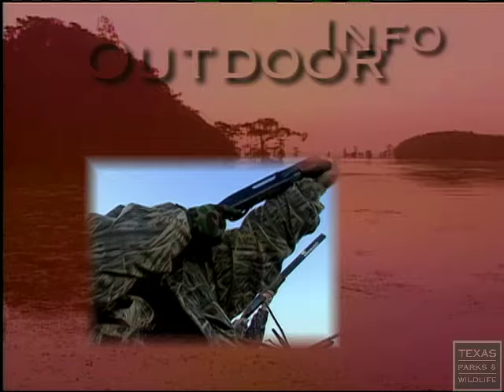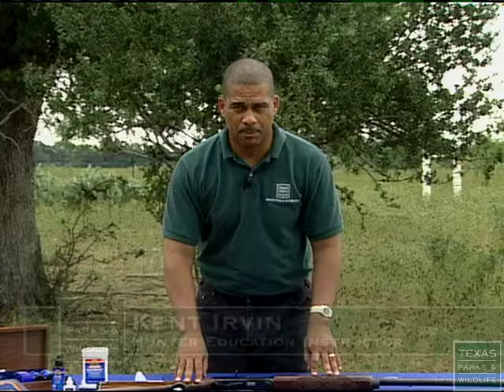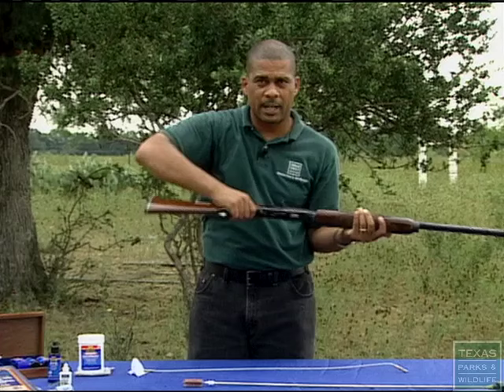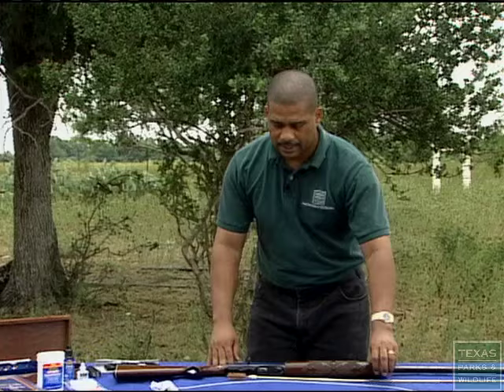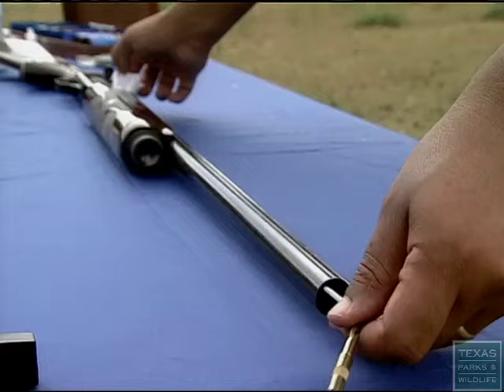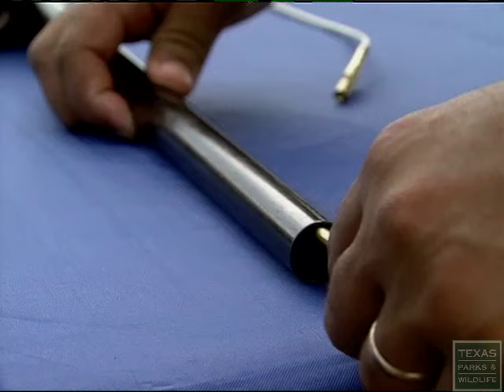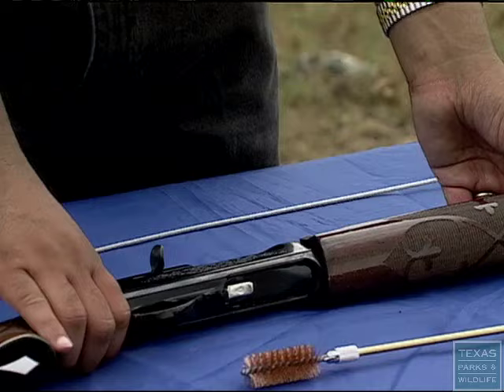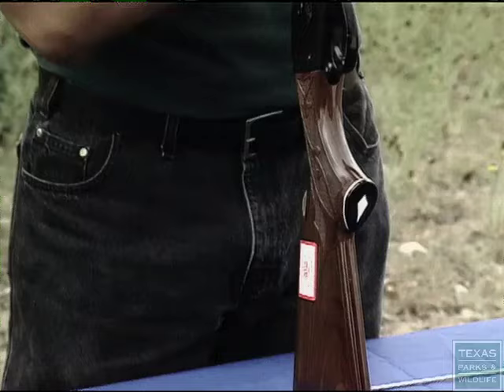How to Clean Your Shotgun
Tips on how to safely clean a shotgun.